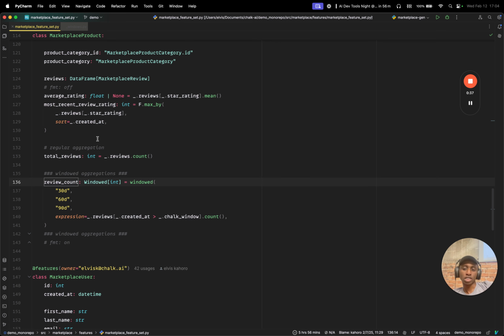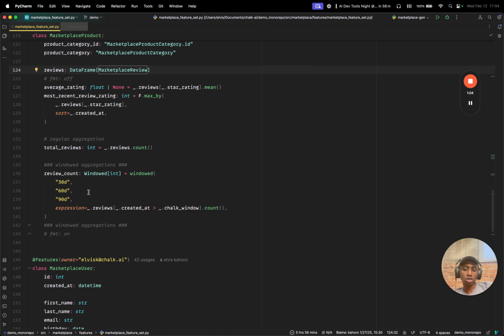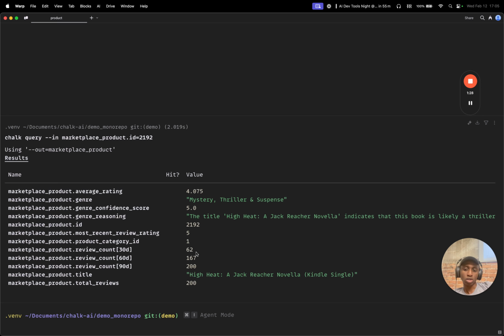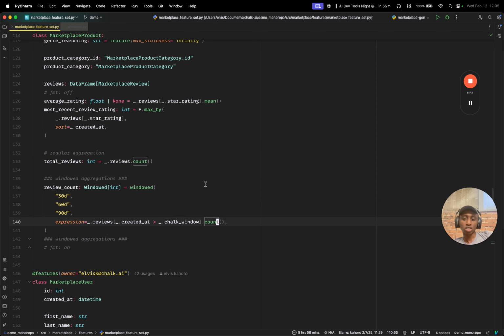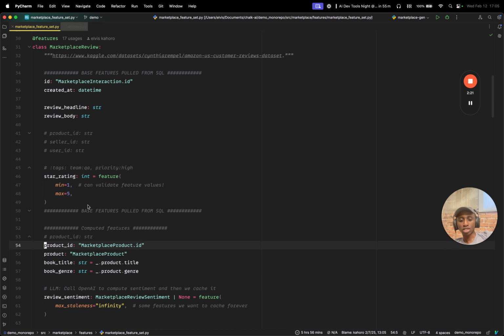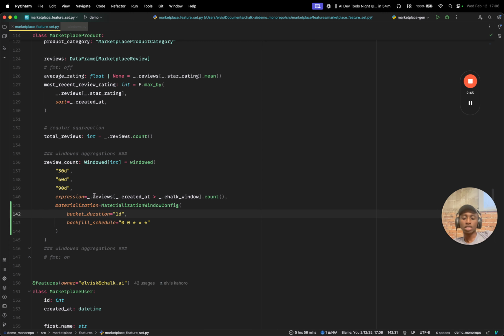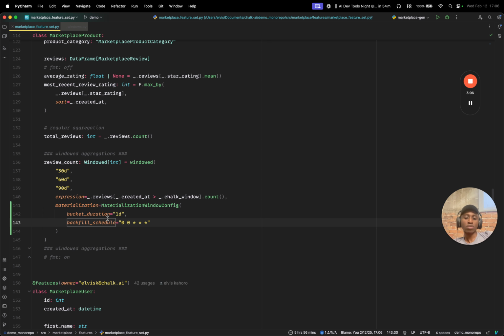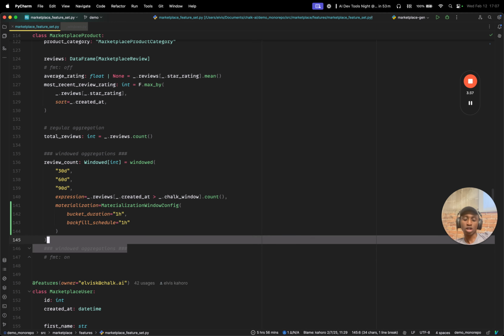Materializing / tiling windowed aggregations in Chalk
Machine learning teams often build and maintain separate pre-aggregation pipelines that relay data—as standalone features—into a feature store to reduce the latency of computing expensive features.

With Chalk, teams don’t need to spin up separate pipelines. Developers can materialize aggregations to improve performance, without compromising on flexibility, with just a single line of code: